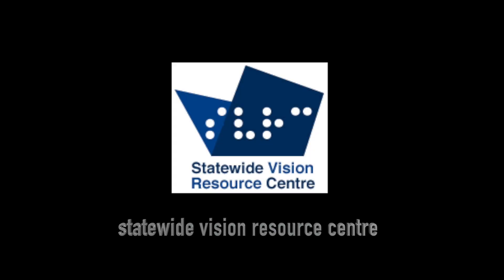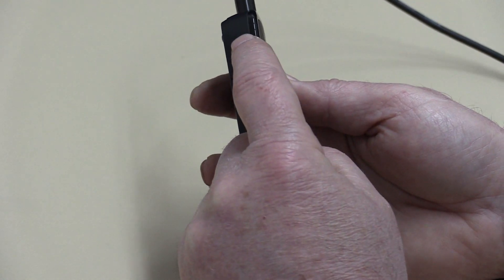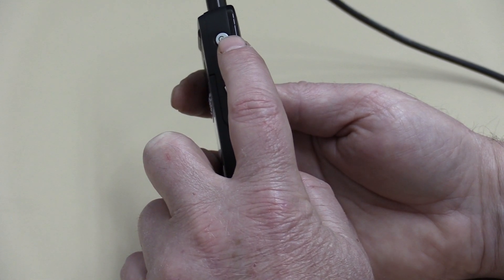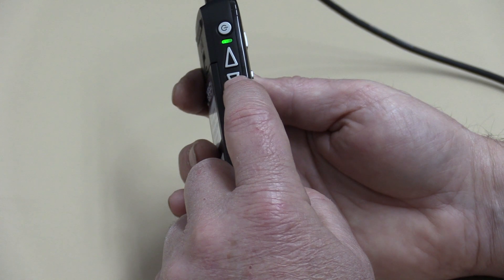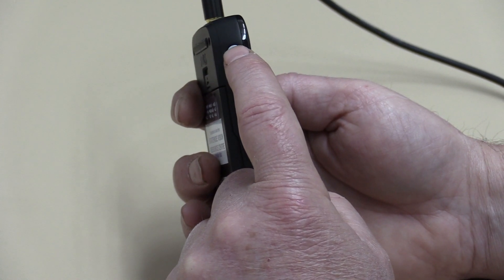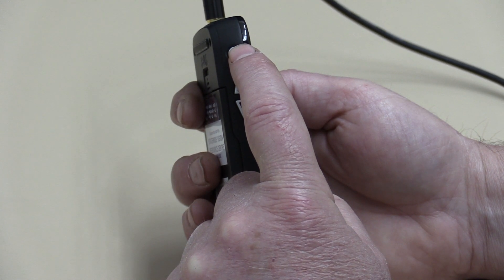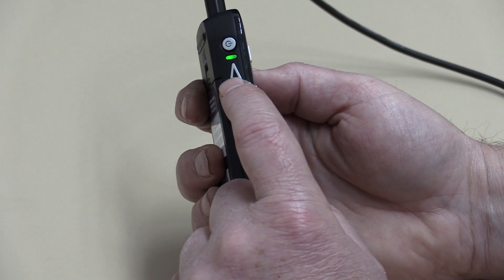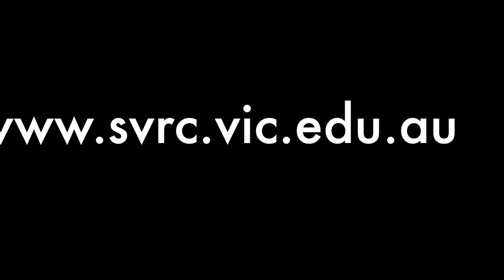Tutorial 4: Victor Reader Stream - Power, Pitch, Speed and Volume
In this tutorial, Garry takes a look at powering the Victor Reader Stream New Generation on and off. He also looks at controlling pitch, speed and volume.